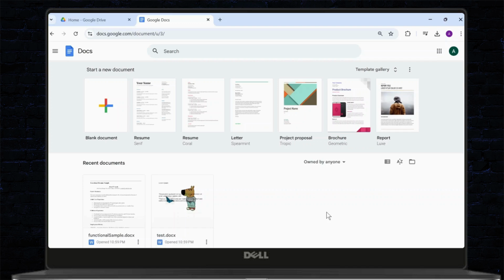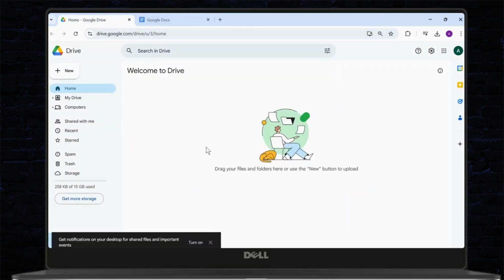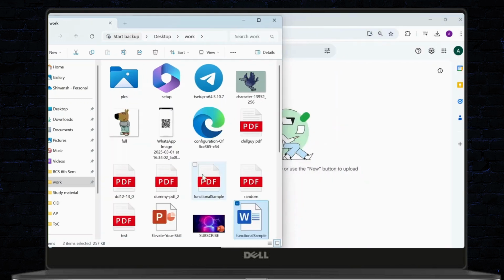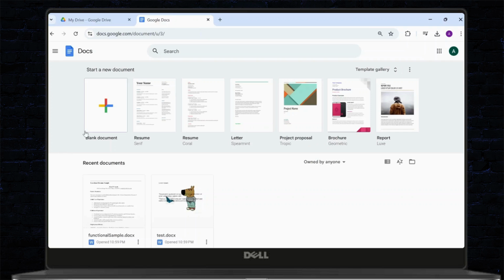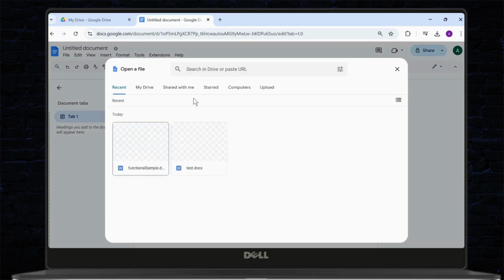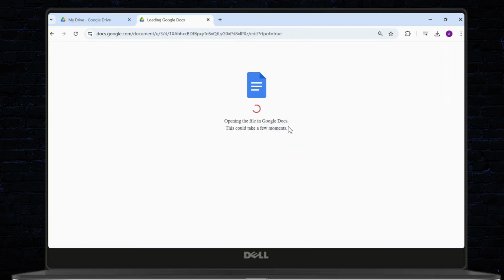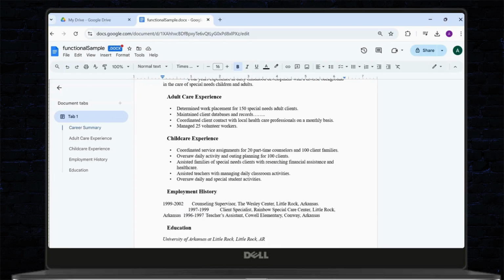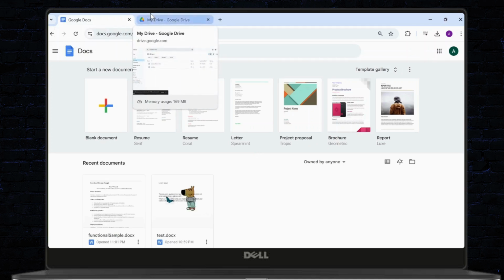How to Convert Word to Google Docs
Learn how to convert Word to Google Docs quickly and easily in this step-by-step tutorial.

In this video, you'll discover how to convert Word docs to Google Docs, how to upload Word documents to Google Docs, and how to import a Word document into Google Docs without losing formatting.

Timestamps:
0:00 Introduction
0:18 Uploading a Word Document to Google Drive
0:45 Converting Word to Google Docs